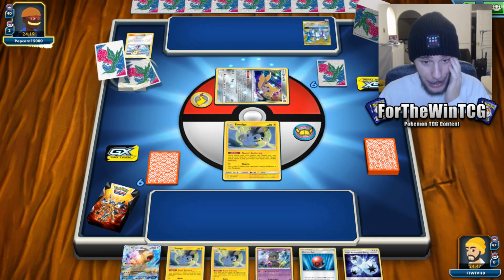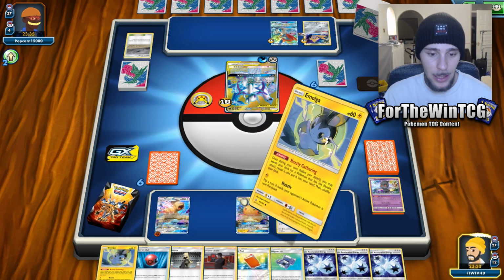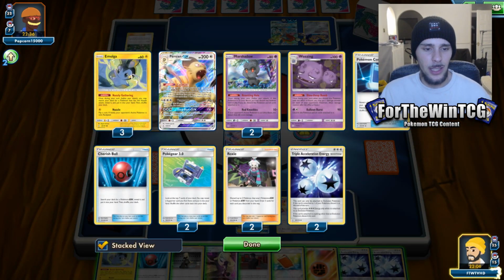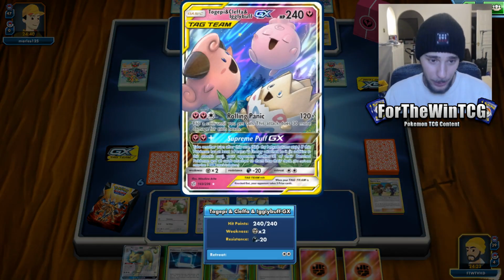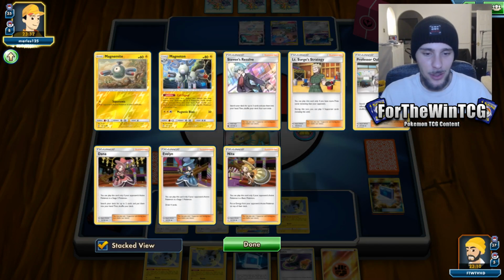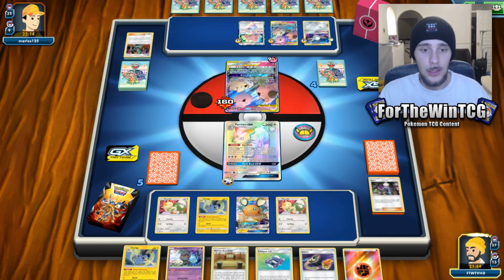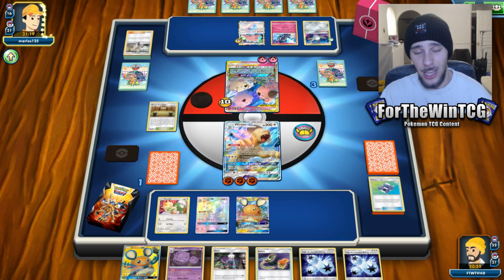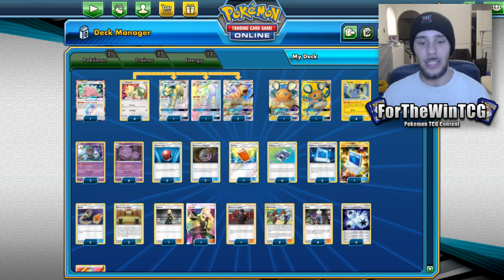Persian-GX is DOPE Now!! - Pokemon TCG Online Gameplay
Much Love